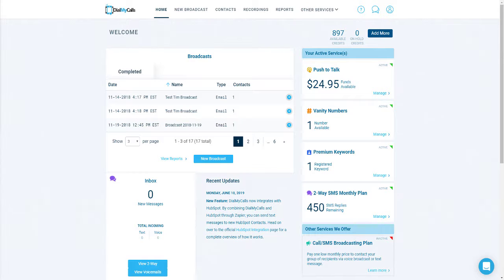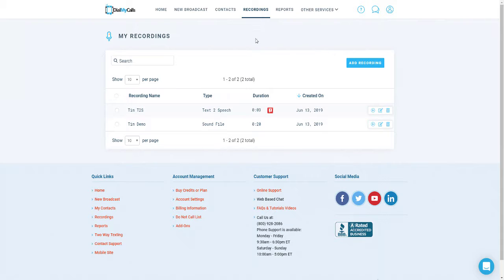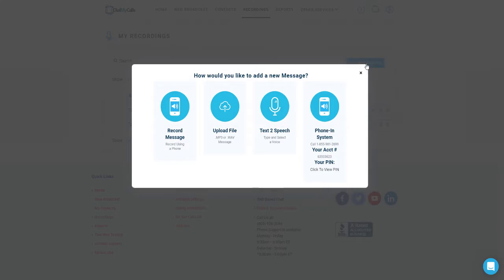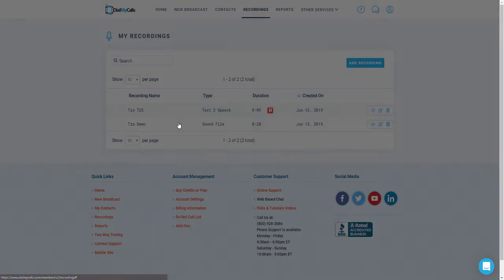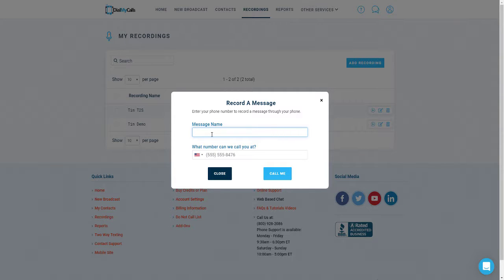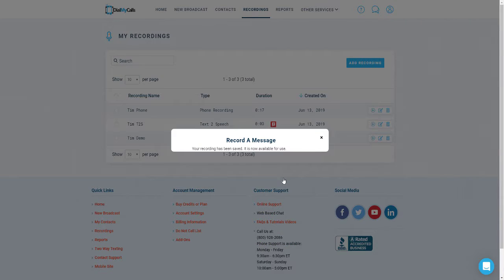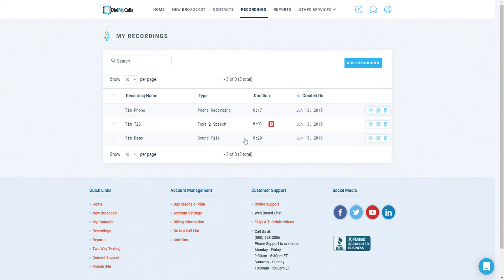Video Tutorial: Record Custom Message Over Phone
Enter your phone number and DialMyCalls' messaging system will call immediately to record a message over the phone - recordings are added to your account.